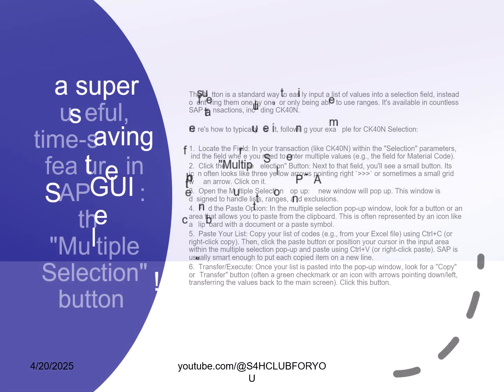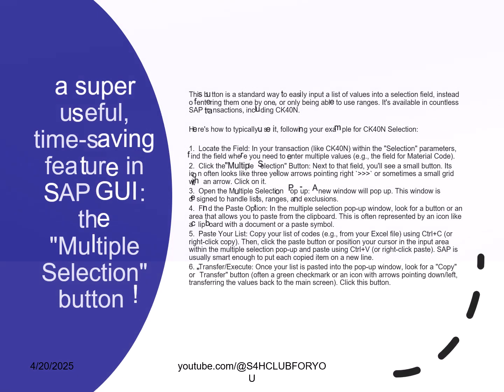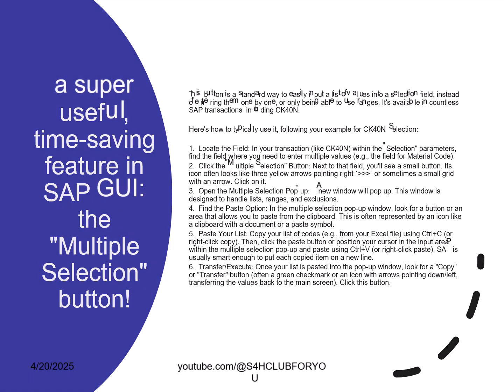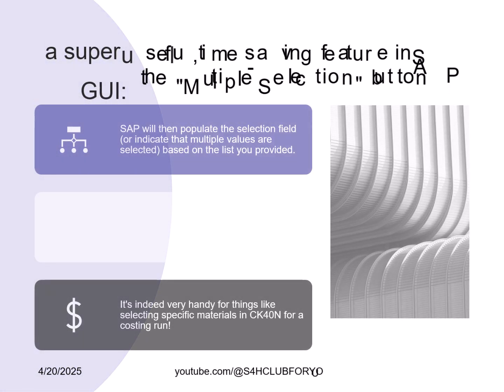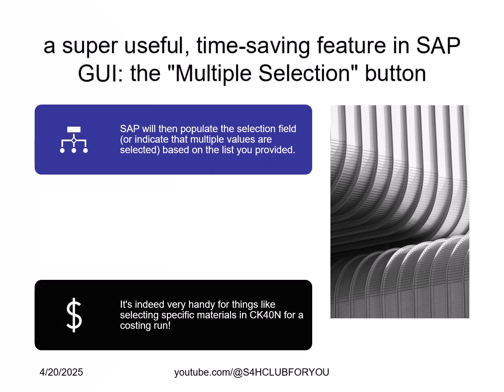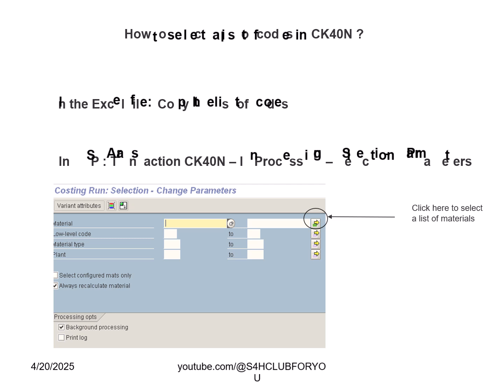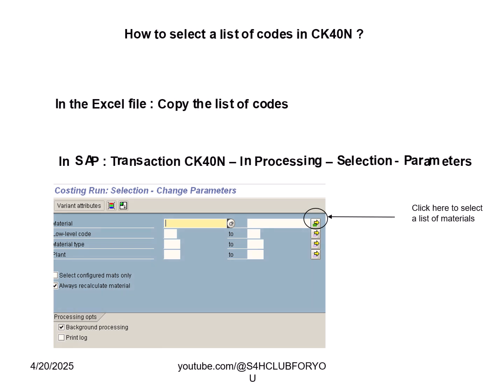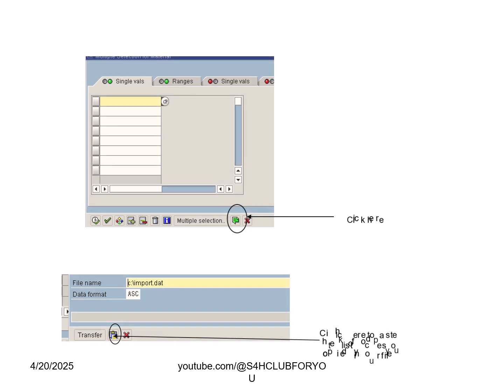A super useful, time saving feature in SAP GUI the Multiple Selection button!